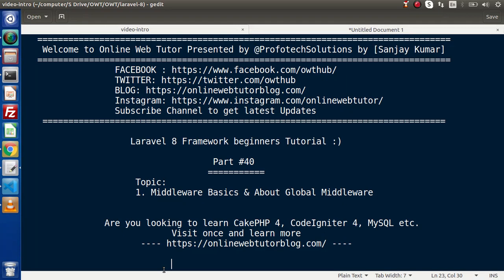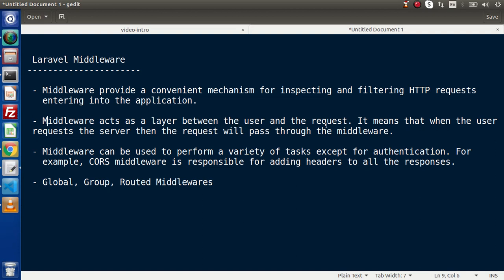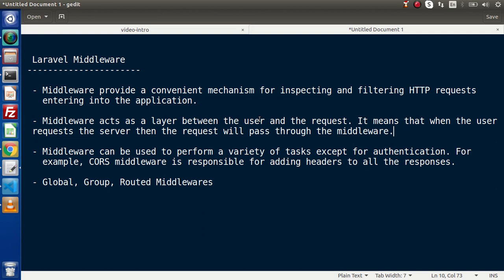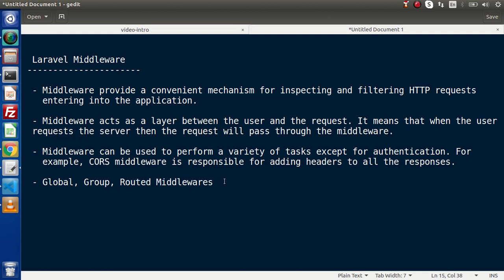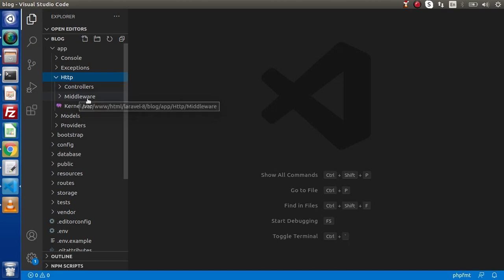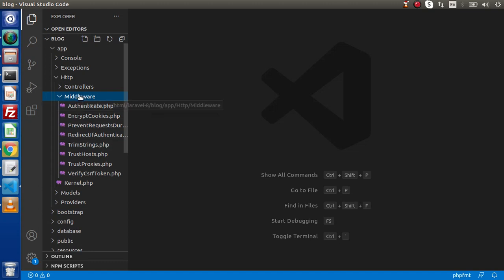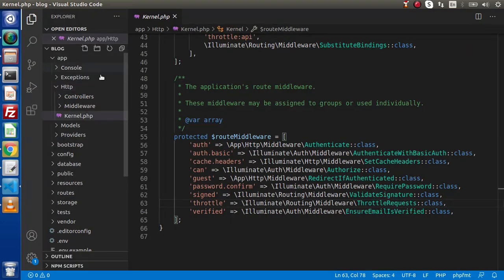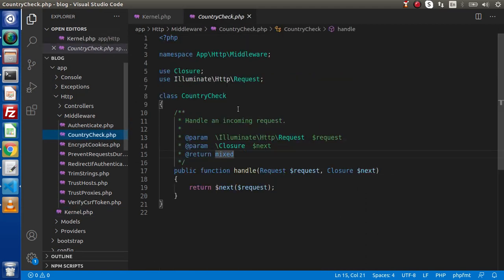Learn Laravel 8 Beginners Tutorial #40 Complete Basics of Middleware & About Global Middleware.